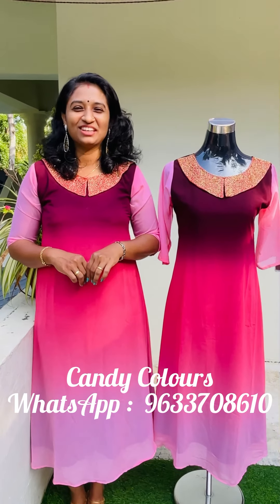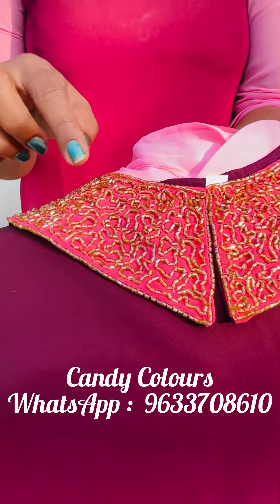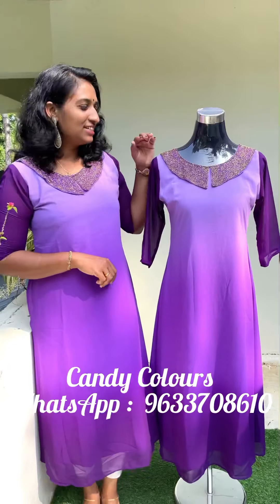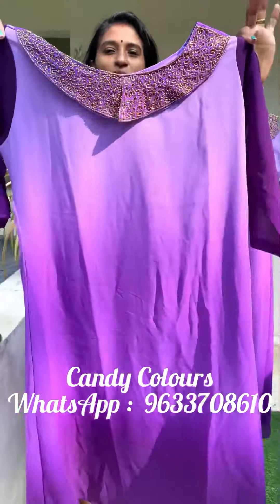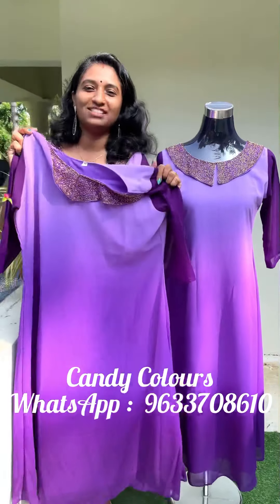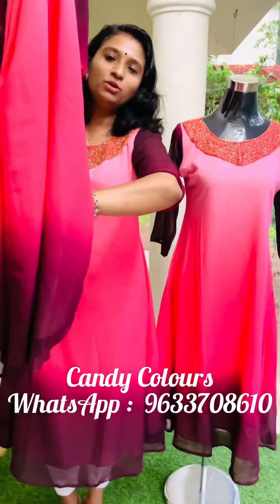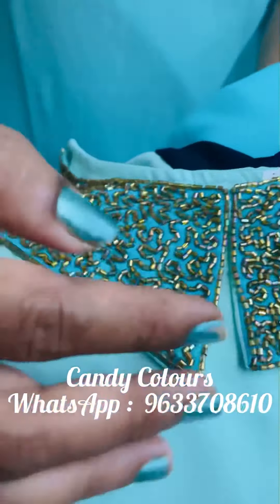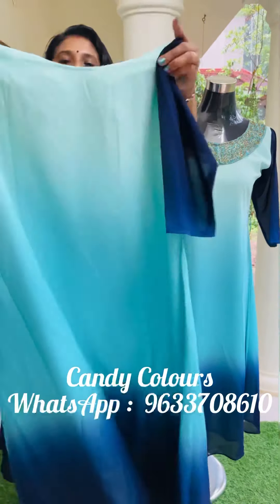Double Shaded Handworked Tops #For More Details Pls Contract WhatsApp :9633708610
❤💃Double Shaded Georgette Handworked Tops 💃💃💃

❤Price : 750❤